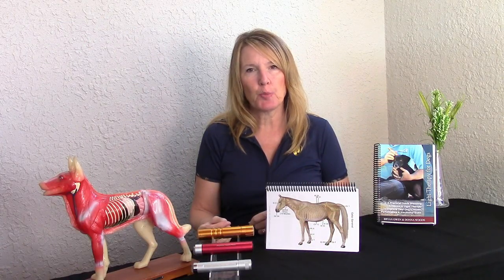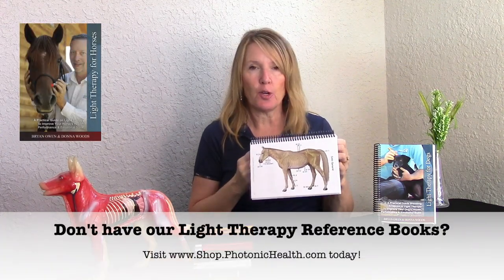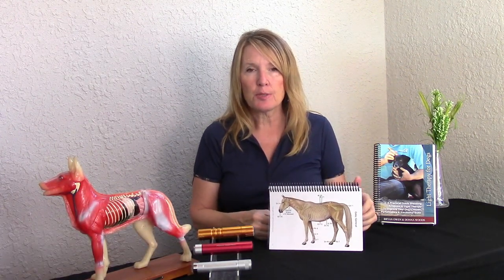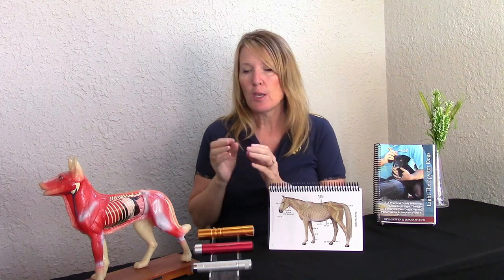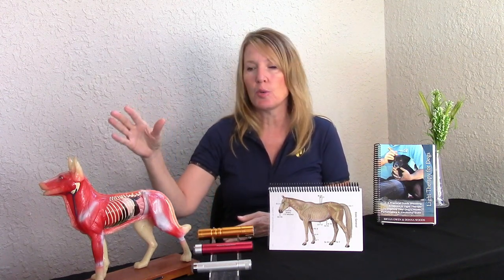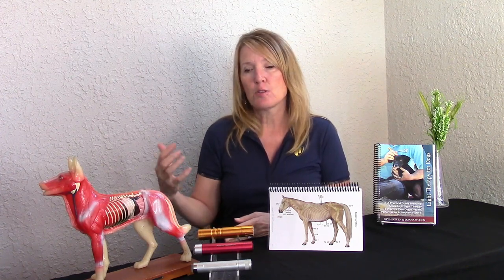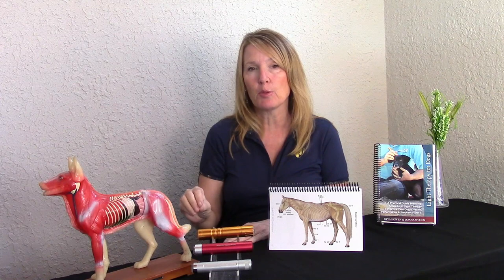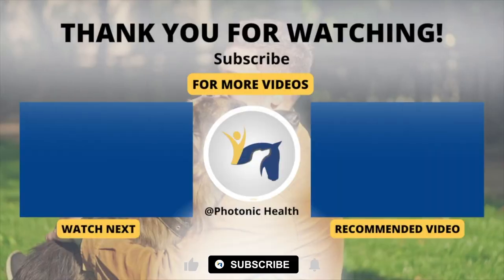How do I locate the acupoints on my animal? | Photonic Health FAQs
Getting started with light therapy and reading treatment charts can be a little overwhelming.

In this video, we walk you through how to read a treatment chart, what the different colored dots mean, and how to locate the acupoints.

Did you know that all Photonic Health Light Therapy devices come with a FREE online course?

This course is specially designed to help you get familiar with and start using each device. to get started today.